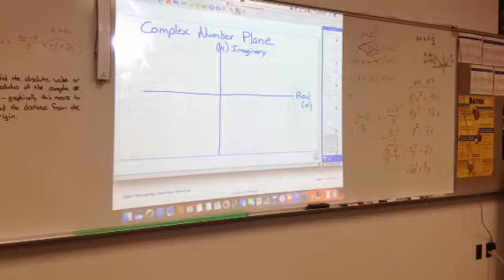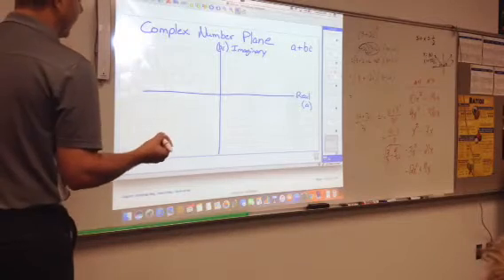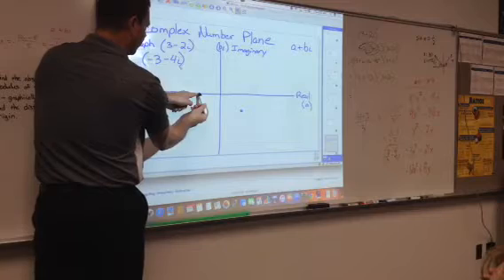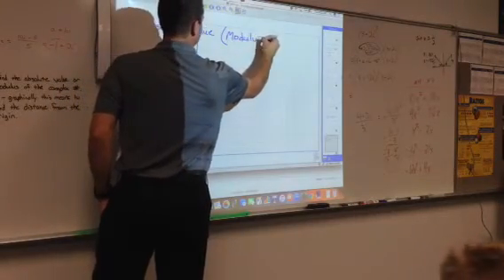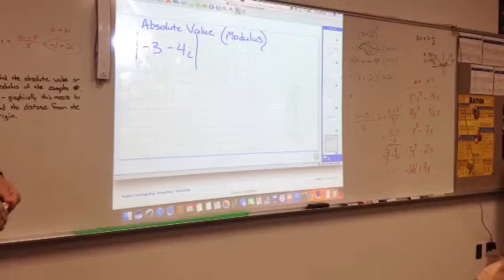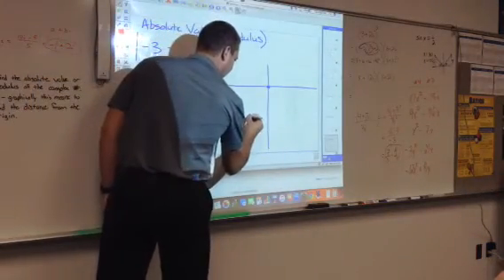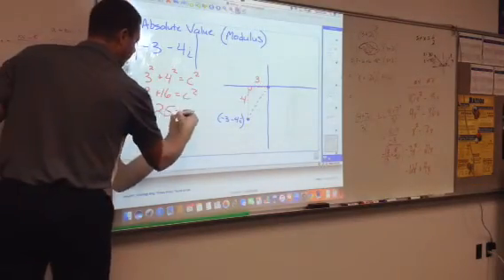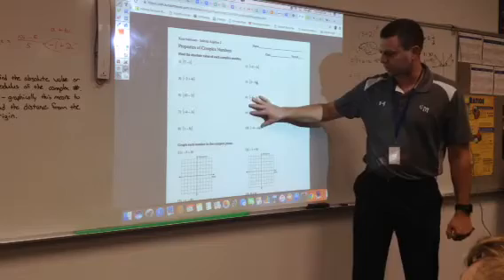Graph complex numbers and find Absolute value